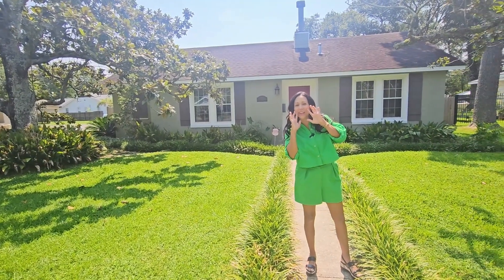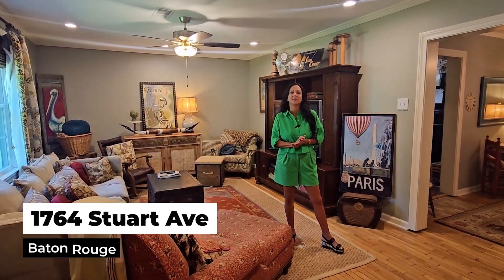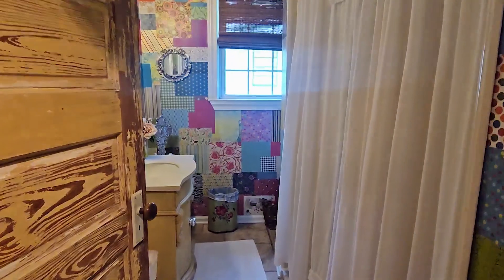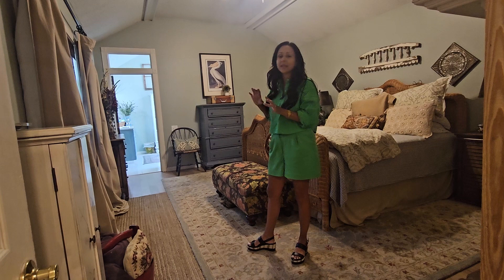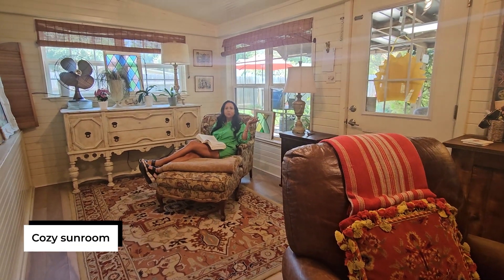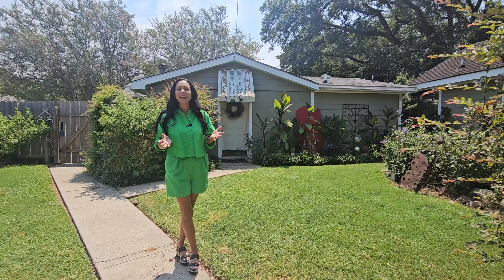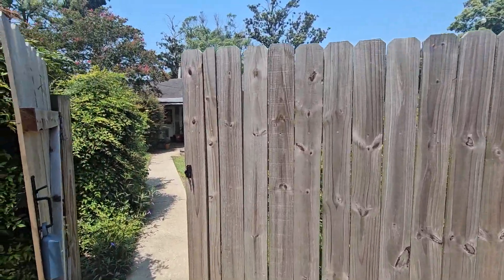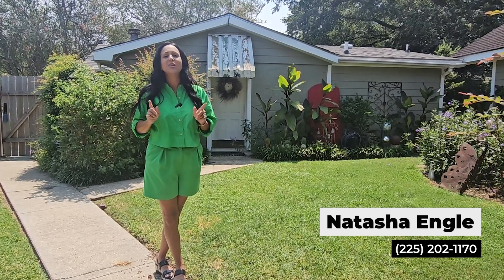1764 Stuart Ave, Baton Rouge, LA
This quintessential cottage on a corner lot is conveniently located and oozes charm and personality.
- 3 bedrooms/2 baths
- Original hardwood floors
- Master suite w/ tall ceilings & fireplace
- En-suite bath w/ claw foot tub & tiled custom shower
- Cozy sunroom
- Covered back patio
- Landscaped backyard w/ Koi pond
- Detached guest house

📍1764 Stuart Ave, Baton Rouge

- Natasha